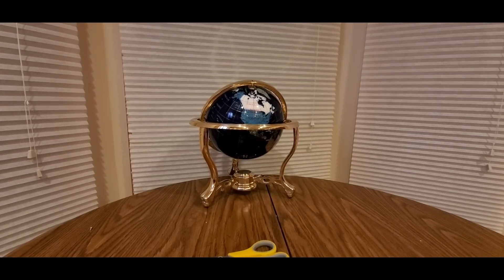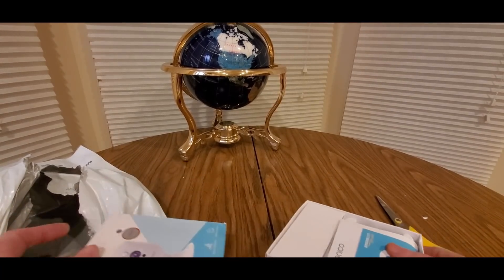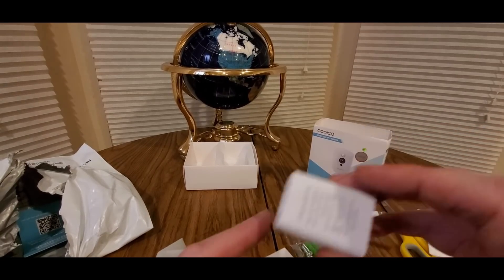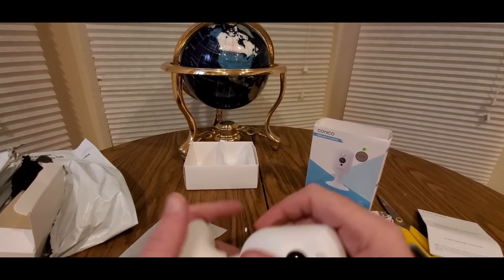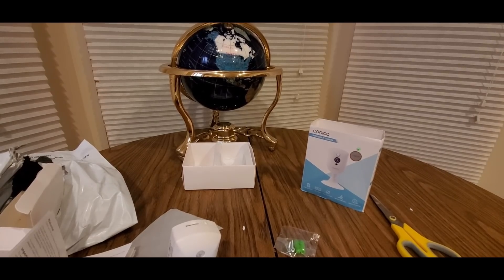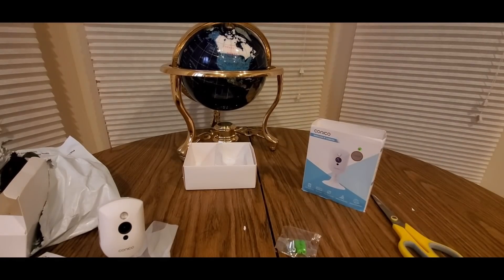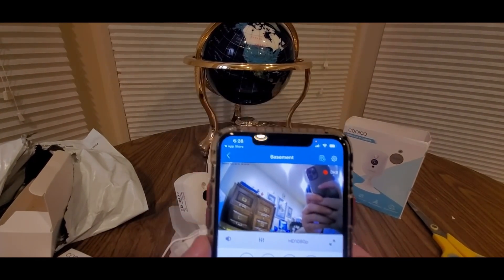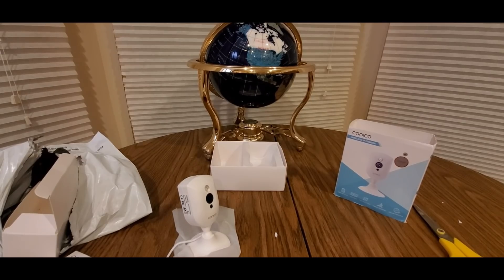The Best Home Security Cameras works with Alexa under 20 dollars CONICO AMAZON Unboxing Video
Baby Monitor, Conico 1080P Home Security Camera with Sound Motion Detection IR Night Vision, Home Camera with 2- Way Audio 8X Zoom, WiFi Camera Cloud Service Compatible with Alexa, 2.4G WiFi

++MORE GOODIES

30days free amazon music

2 FREE audible books Amazon Kindle

(MSTOUT2AC150)

10 dollars off YummyBazzaar